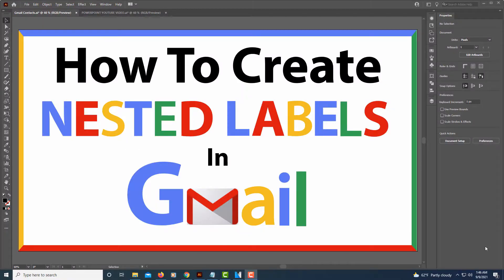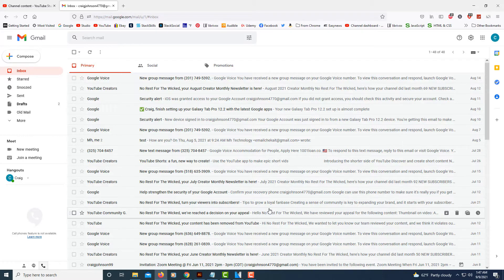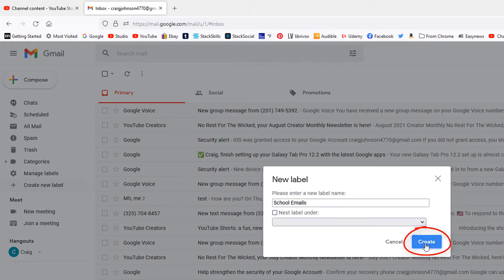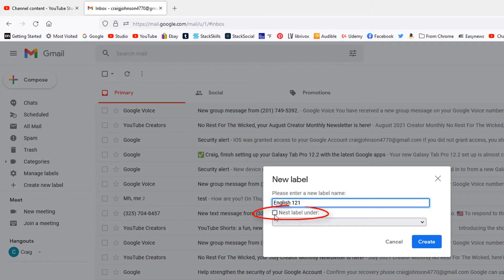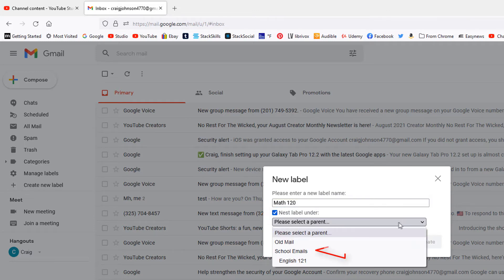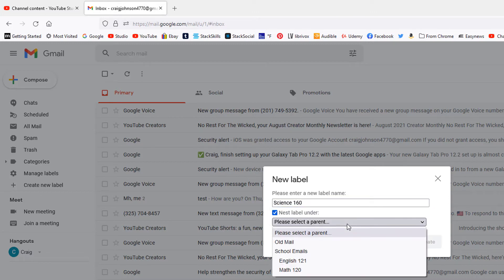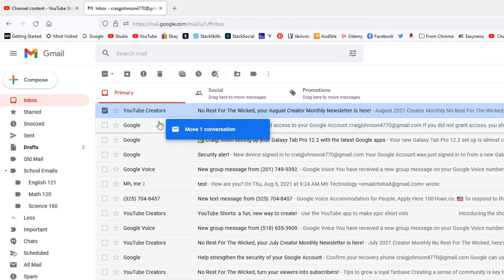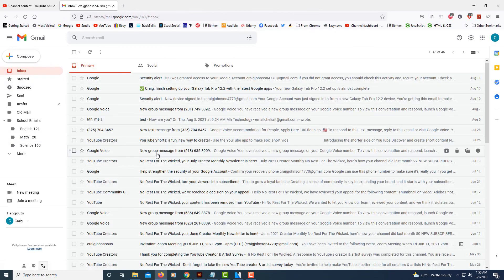Google Gmail: How To Create Nested Labels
This is a video tutorial on how to create nested labels in Google Gmail using a desktop or laptop. Nested labels are a good way to organize your emails.

Simple Steps
1. Sign into your gmail account.
2. In the left side pane, select "More" and scroll to where you see "Create New Label" and select it.
3. In the dialog box that opens type a title for your folder, then check the box and choose which folder you want to nest the folder inside of and and then click "Create".

Chapters
0:00 Intro
0:20 Sign into gmail
0:45 Create Your Main Folder
1:25 Create Nested Folder 1
2:05 Create Nested Folder 2
2:35 Create Nested Folder 3
3:10 Examples on using